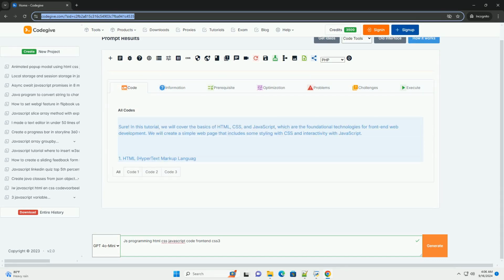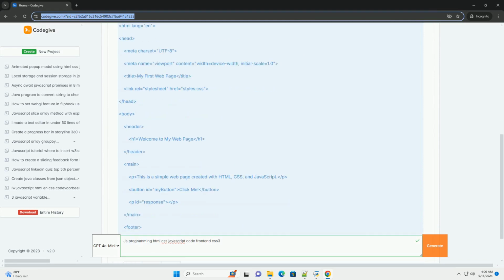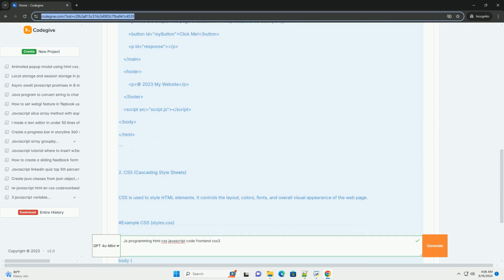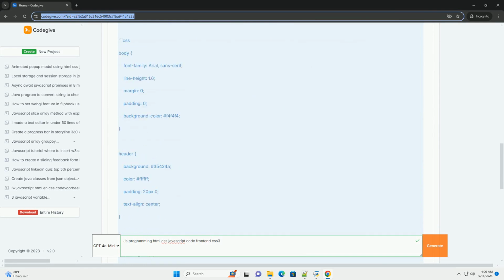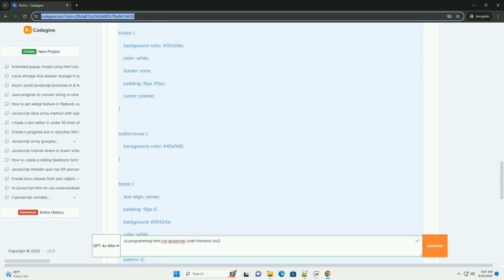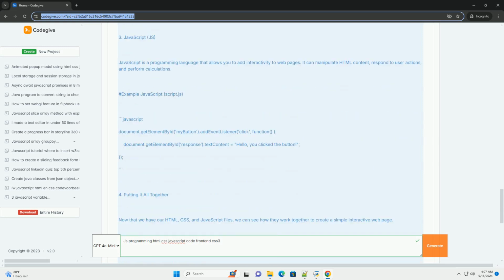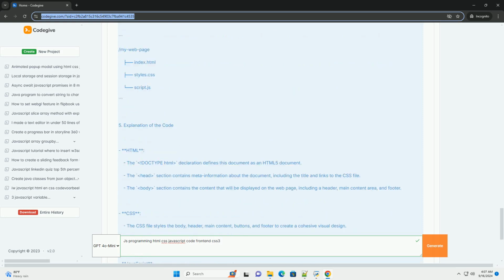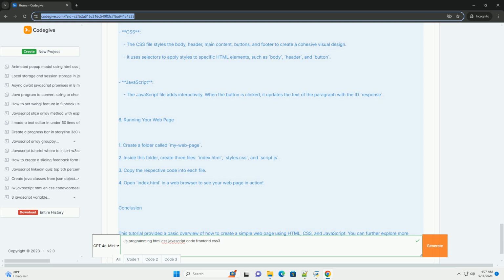Js programming html css javascript code frontend css3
javascript (js) is a versatile programming language primarily used for enhancing interactivity and dynamic behavior in web applications. when combined with html and css, it forms the cornerstone of frontend development. html (hypertext markup language) structures the content of web pages, defining elements like headings, paragraphs, and links. css (cascading style sheets) is utilized for styling these elements, allowing developers to control layout, colors, fonts, and overall visual presentation.

css3, the latest version of css, introduces advanced features like animations, transitions, and responsive design capabilities, enabling developers to create visually appealing and adaptable interfaces. javascript, on the other hand, facilitates client-side scripting, enabling real-time updates, user interactions, and asynchronous data retrieval through ajax. together, these technologies empower developers to create engaging, user-friendly web applications that enhance the overall user experience, making them essential tools in modern web development.

javascript codecademy
javascript code runner
javascript code

javascript codecademy
javascript code runner
javascript code